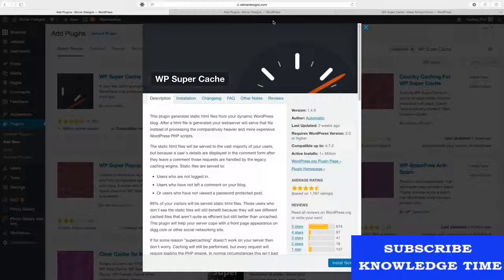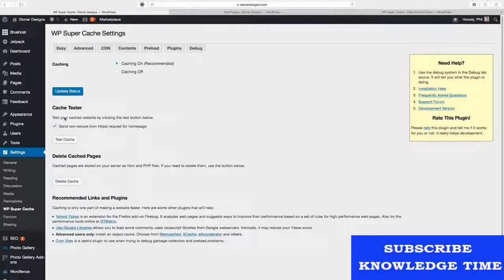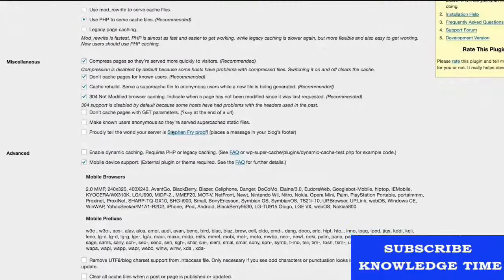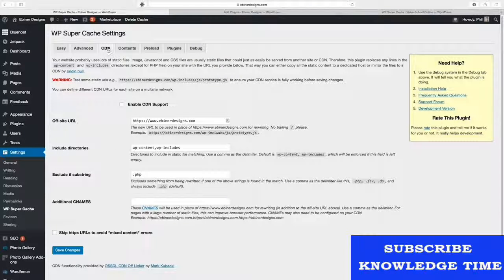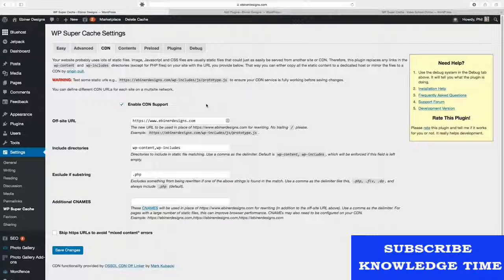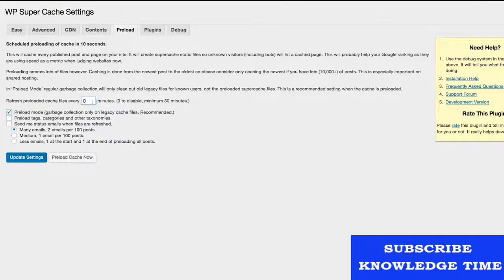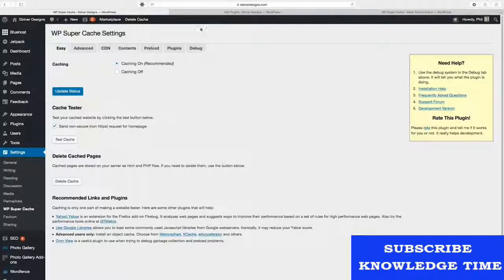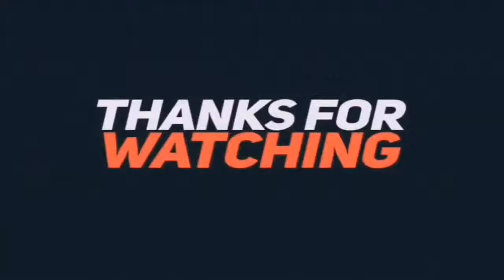Make Your Website Faster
website speed
check website speed
site speed
fast web
site fast
how to make a website
website optimization
website performance test
website speed optimization
website testing tools
website load test
website performance
make website faster
make your website
quicker home page
check site speed
quick website
website loading speed
make a quick website
website page speed
fastest website
speed up website
make my website faster
check my website speed
fasting website
make wordpress faster
make website load faster
how to make your website
website load time
fastest way to make a website
create website fast
website speed test google
content delivery network cdn
fastest loading website
fast website builder
make wordpress site faster
website speed test
web speed
create quick website
fast wordpress
makefast
check website performance
make wordpress
speed up wordpress
web page optimization
google website speed test
test my website speed
improve website speed
quicker website
test site speed
page load speed
website loader
website load time test
make web pages load faster
google site speed test
website speed analysis
page load time
quickest way to make a website
wordpress faster
how can i make a website
make site faster
fastest web server
site speed test
make your website load faster
speed up your website
my website speed
website speed checker
website performance optimization
page load time test
google site speed
increase website speed
web page performance
wordpress optimization
site performance
make wordpress website faster
page load speed test